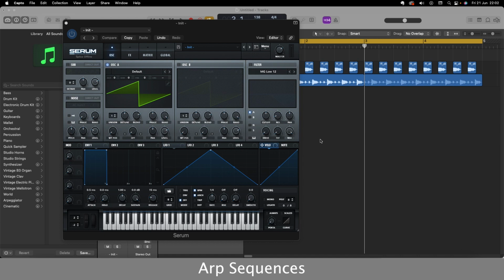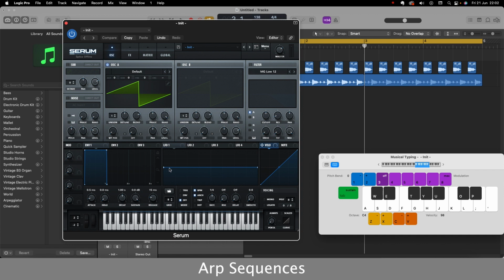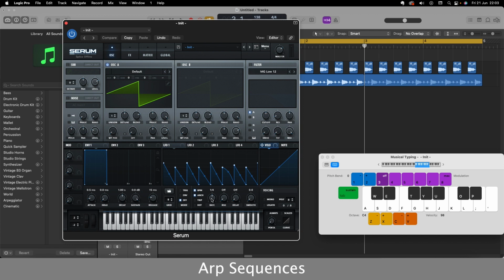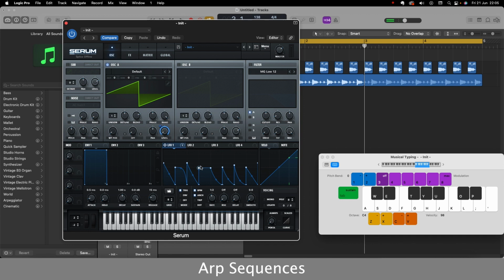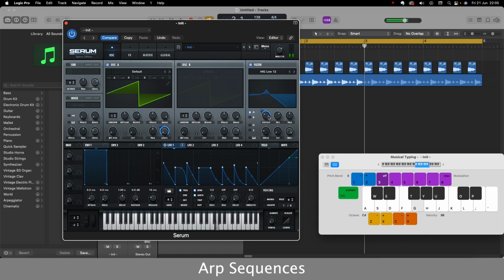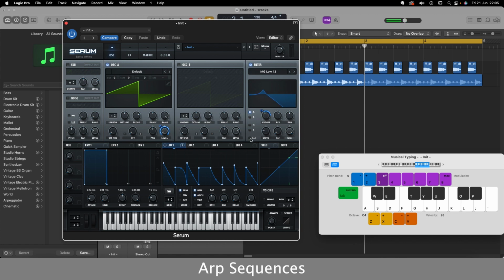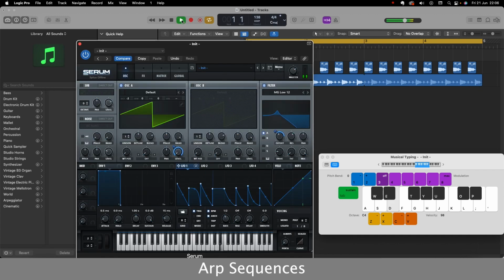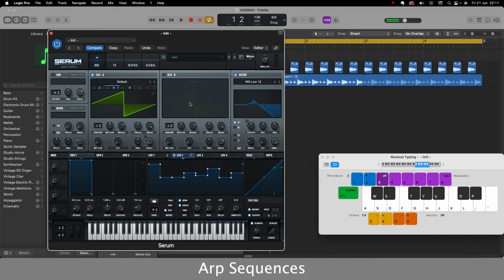Serum Sequencer Hacks: Turn Serum into an Arpeggiator !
In this video, I teach you how to transform Serum into a powerful arpeggiator, opening up a whole new realm of musical possibilities. Whether you're a seasoned producer or just starting out, these Serum hacks will help you get the most out of Serum’s features. I'll guide you step-by-step through the process of using Serum as an arpeggiator, sharing tips and tricks to create intricate and dynamic arpeggiated patterns. By the end of this tutorial, you'll be able to add mesmerizing sequences to your tracks with ease.

Serum is one of the most popular VST plugins in the music production world, and learning how to use it as an arpeggiator can take your sound design to the next level. This video is perfect for electronic music producers, sound designers, and anyone looking to enhance their music production skills. Don't miss out on these essential Serum techniques that can give your music a unique edge. Let’s dive in and turn your Serum synth into an arpeggiator powerhouse!